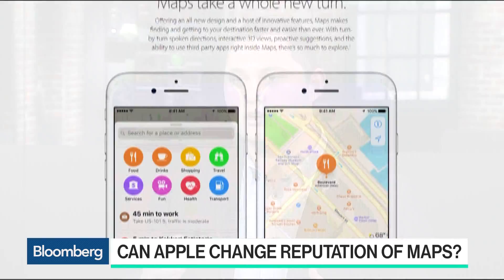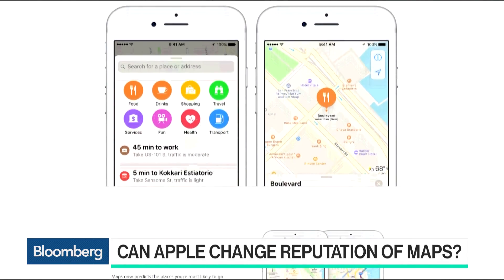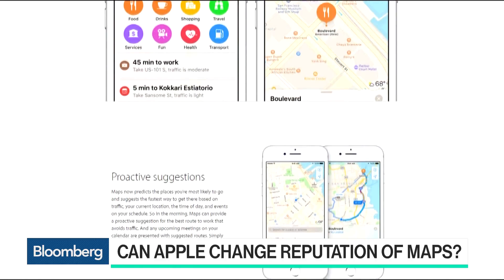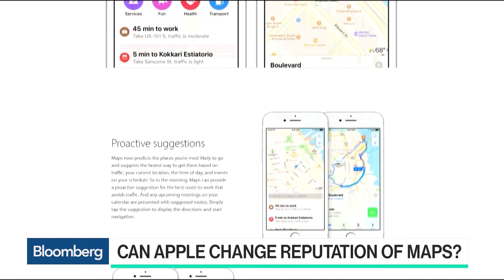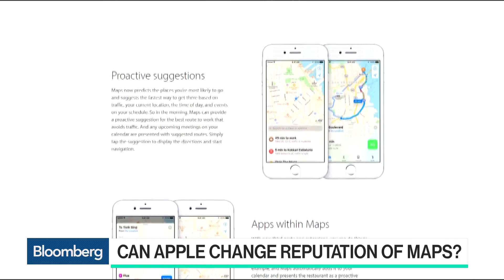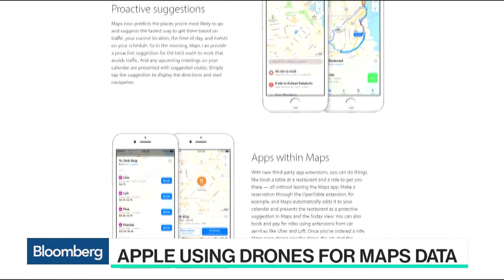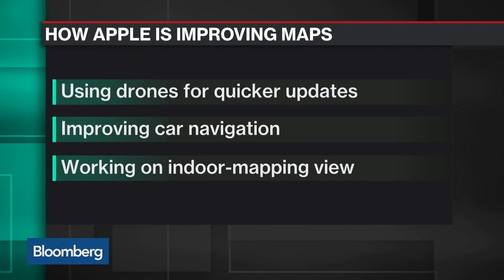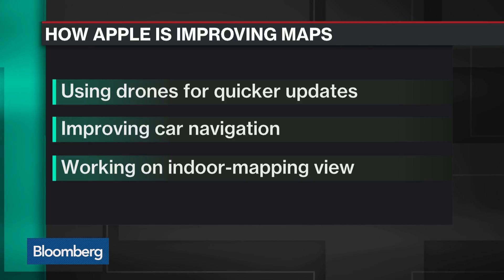Apple Turns to Drones to Take Maps to the Next Level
Dec.01 -- Apple plans to use drones and new indoor navigation features to improve its Maps service and catch longtime leader Google, according to people familiar with the matter. Bloomberg's Mark Gurman reports on "Bloomberg Technology."